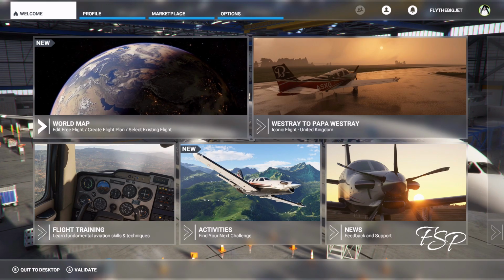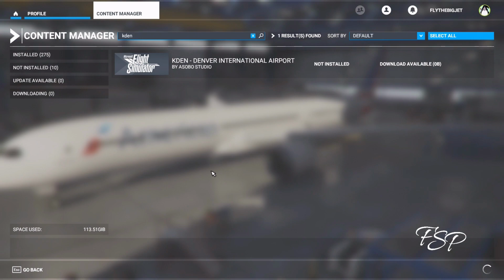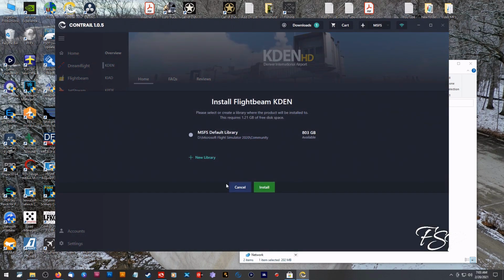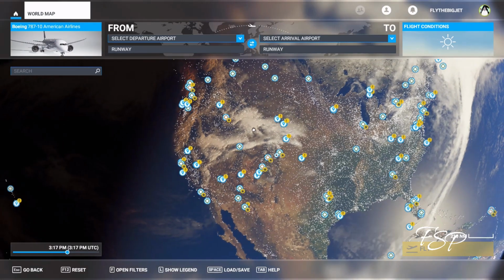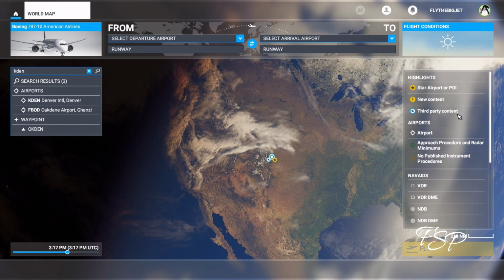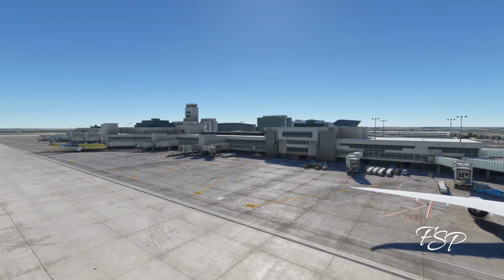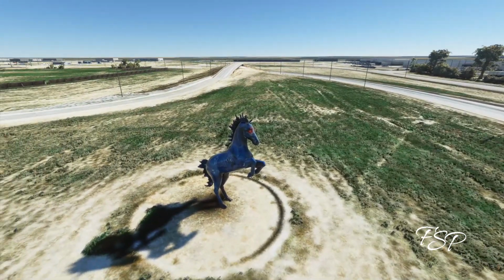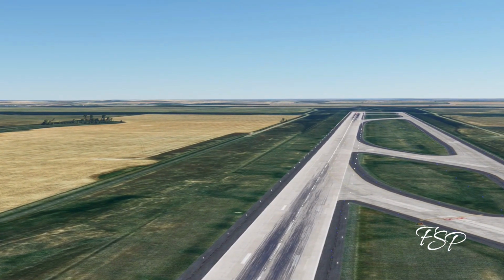Uninstall Default Airport MSFS 2020 to add a 3rd Party Airport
Confused about how to uninstall a default airport to install it with a 3rd party airport?  Look no further, we're here to help.

We will be uninstalling KDEN that was included with Microsoft Flight Flight Simulator 2020 and replace it with Flighbeam Studio's version.

We're also including three ways to check and make sure your airport is correctly installed.

Thank you so much for stopping by and checking out our video.